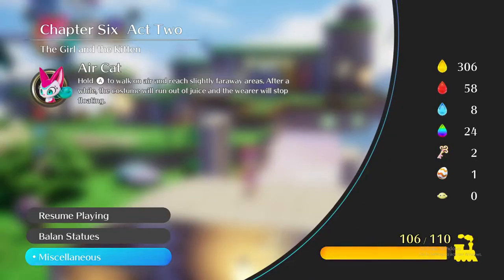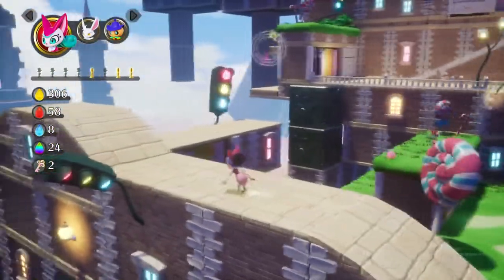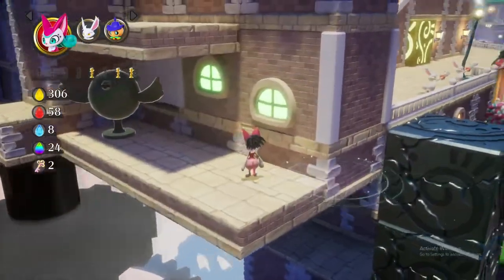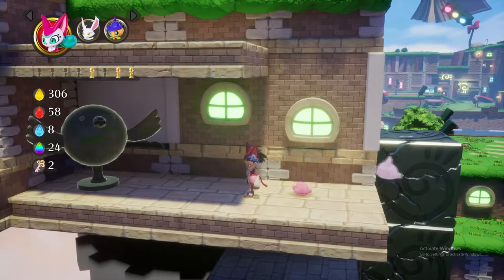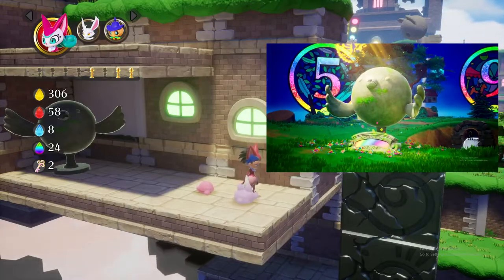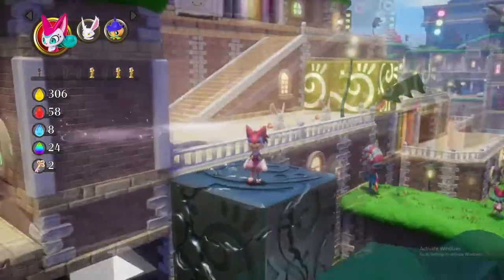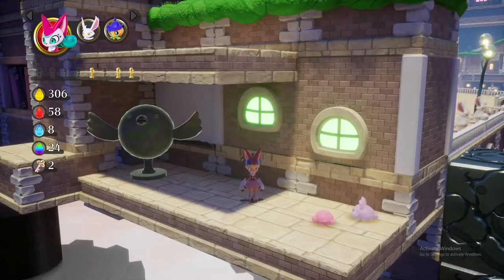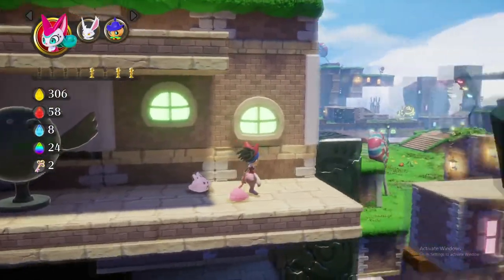[OLD] Balan wonderworld - How to earn rainbow tear drops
New YouTube series. this channel will be a gaming channel.